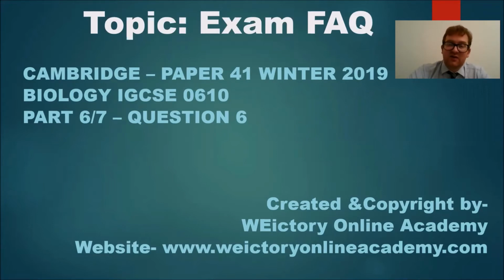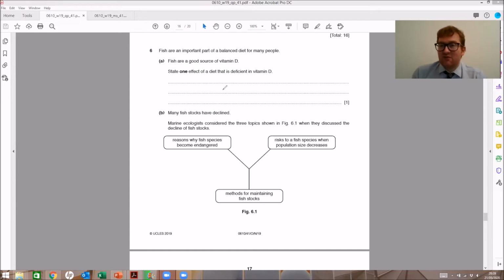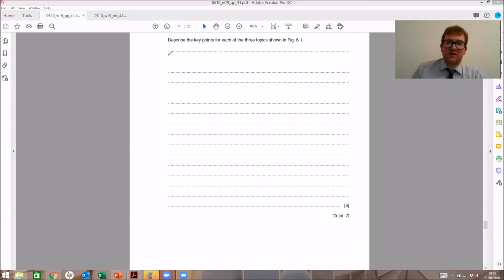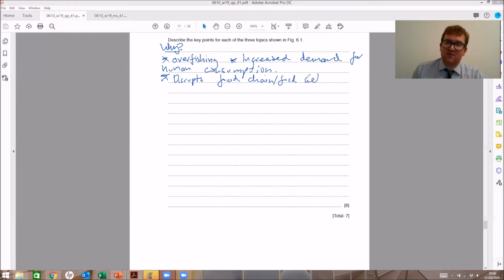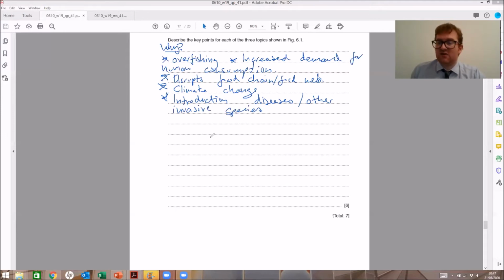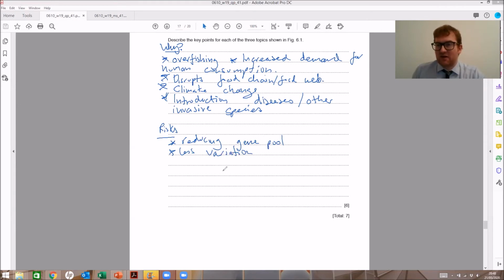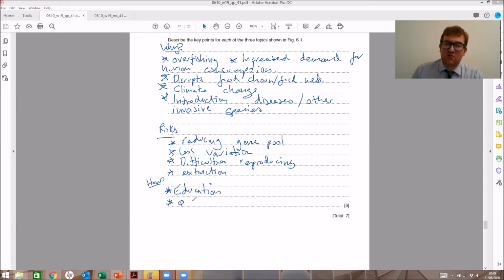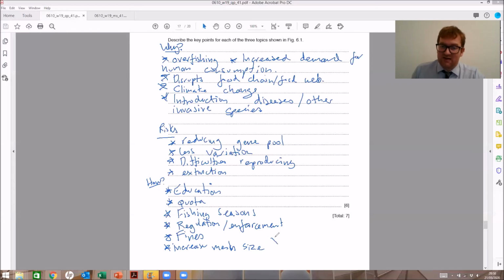Paper 41 Biology IGCSE Q6